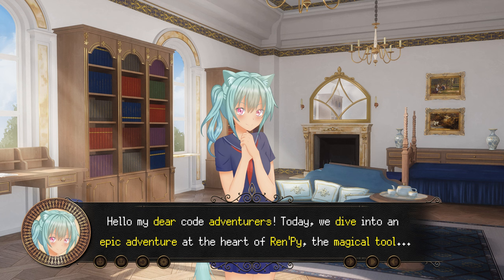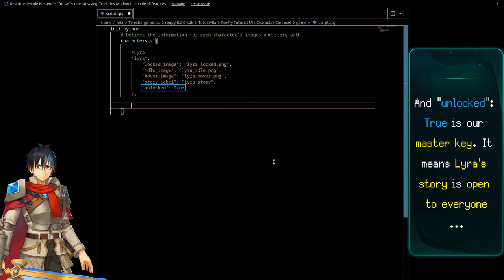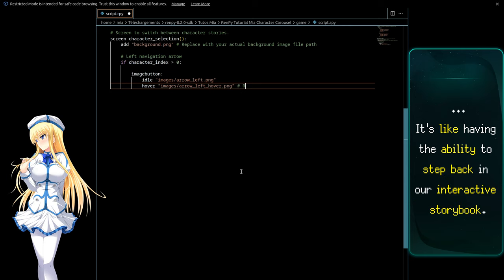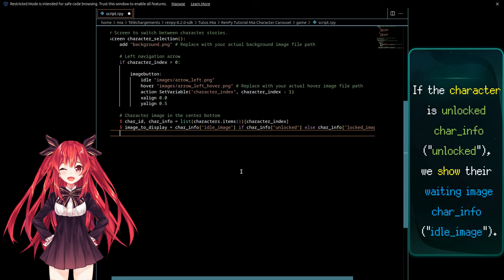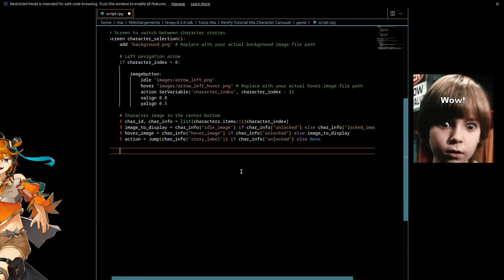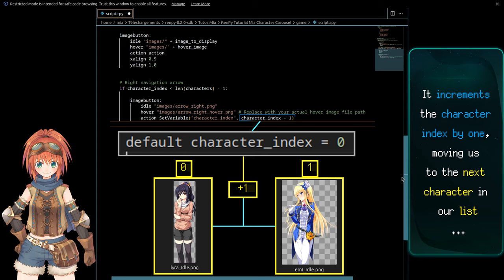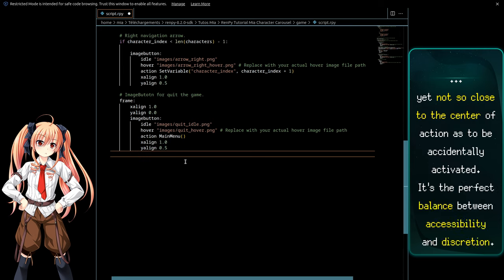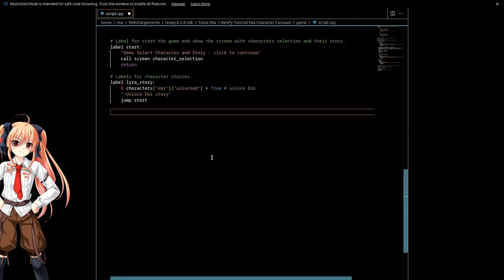Ren'Py Tutorial: Create an Interactive Character Carousel for Visual Novels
~Hey, it's Mia here! Ready for a new Ren'Py tutorial adventure? 🌟

🎥 In this tutorial video, I'll share with you, step by step, how to create a captivating character carousel for your Visual Novel using Ren'Py, enriched with Python!

Here's what you'll discover with me:

🌈 Interactive Character Carousel Setup: Learn to integrate a smooth and responsive carousel into your game.

💖 Enchanting Visual Customization: Create unique characters with customizable images for each state - locked, idle, and hover.

🔐 Lock State Management: Discover how to control access to characters' stories, adding an engaging dynamic to your storyline.

👩‍💻 Isn't it exciting? If you have any questions or want to share your thoughts, I'm always here for a chat! Whether you're an experienced game developer or a new visual novel enthusiast, this tutorial is designed to inspire you and enhance your programming skills in a relaxed and friendly atmosphere. Get ready to discover programming tips with my unique touch of charm and femininity, making learning even more thrilling.

Thank you for your support and enthusiasm. Together, let's create magic in the world of visual novels! ~Meow! Love you all! 💖(≧◡≦)🎉✨

Credits: ❤️🐾(=^･^=)✨

UI: Skolaztika, Wenrexa
Characters: NoranekoGames, PochiPochiHouse06
Musics: Matteo Palmer, Brooklyn Game Audio, Karugamo BGM, Tim Beek